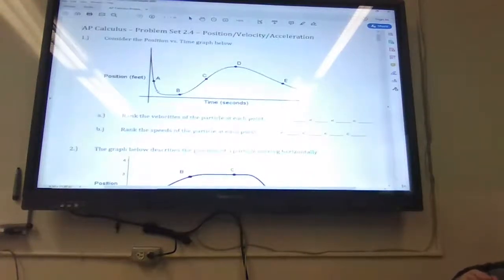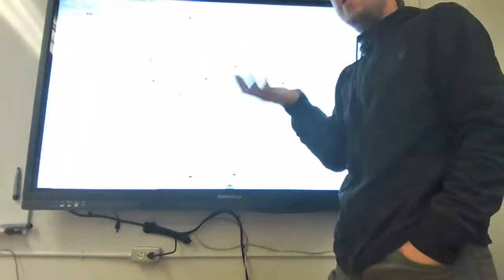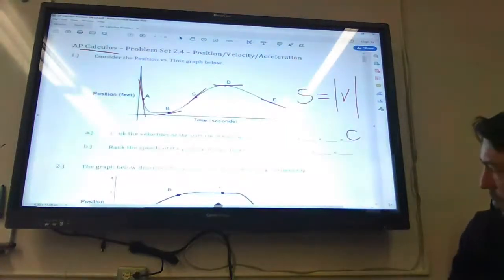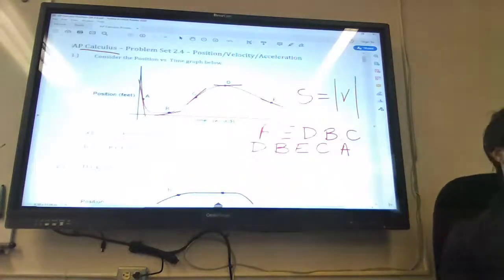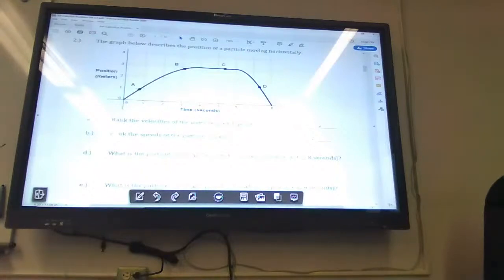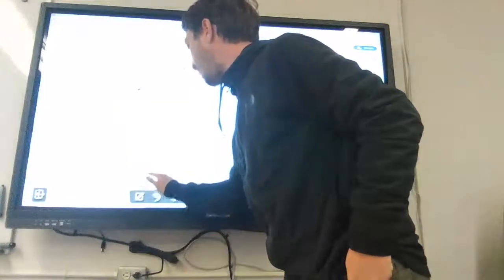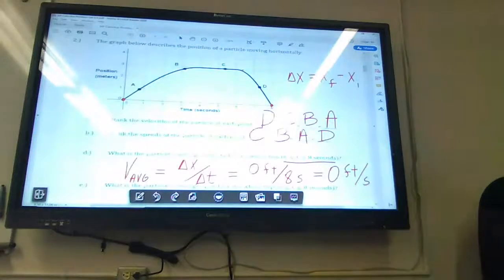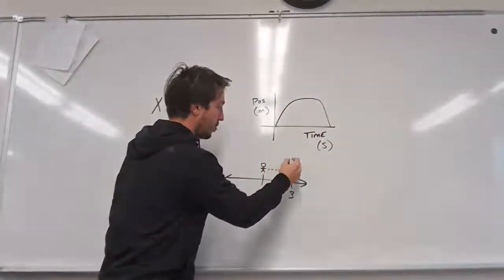AP Calculus October 28